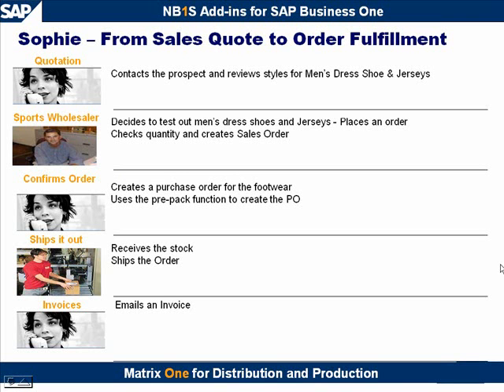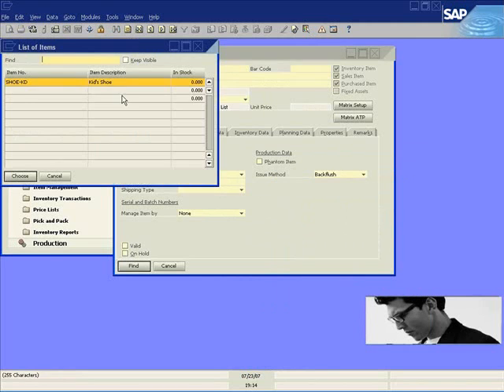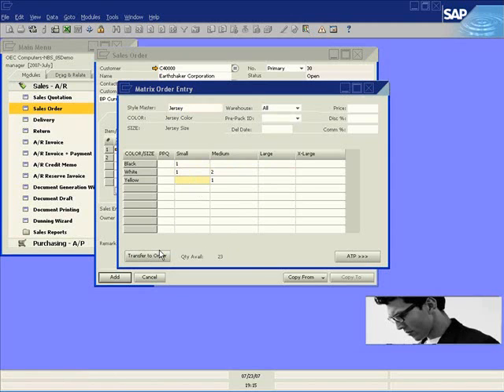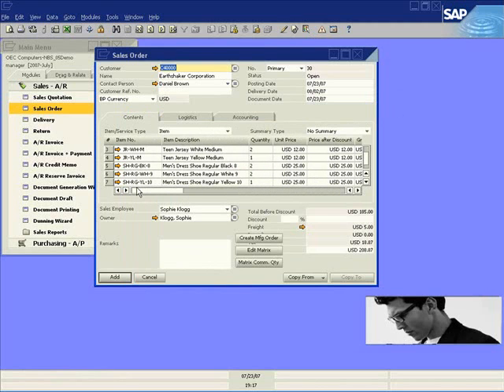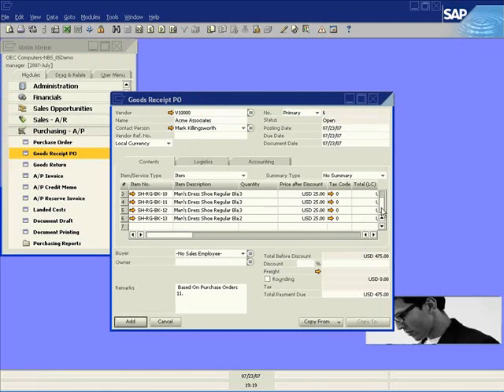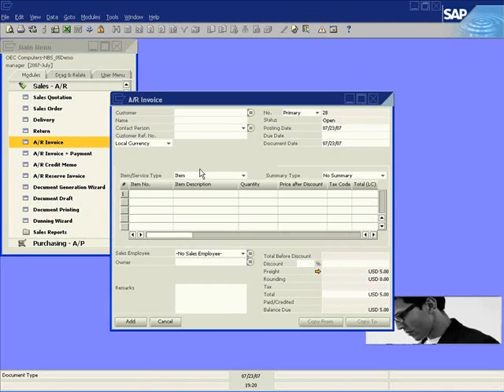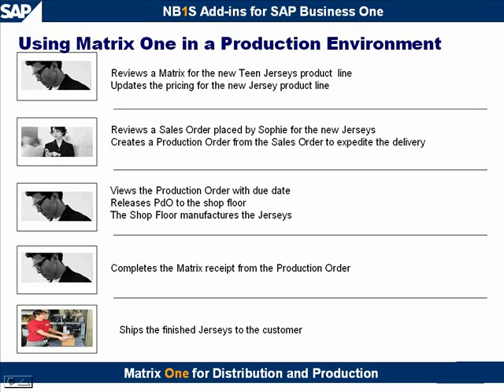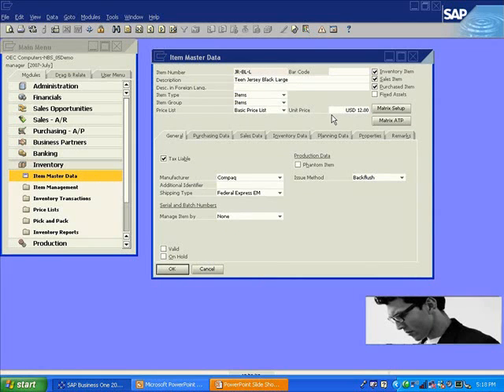Matrix One for Apparel for SAP Business One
Matrix One Order Entry is a powerful add-on module to the SAP Business One application suite, extending the Order Entry capabilities with item and SKU attribute definition and line item application during the Order Entry process. Thus allowing users the ability to easily apply color, style, size and any other user defined attributes to items as individual order lines during the Order Entry process.